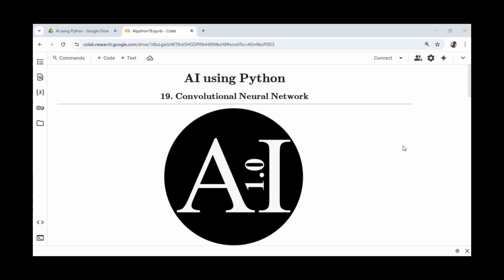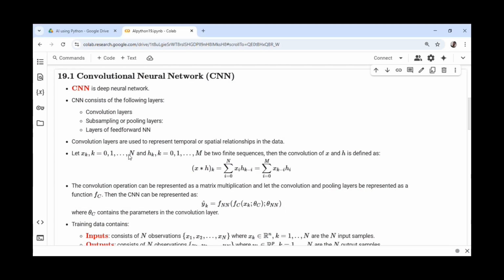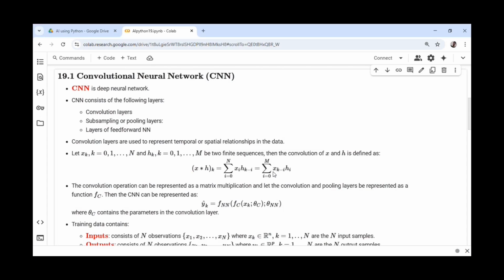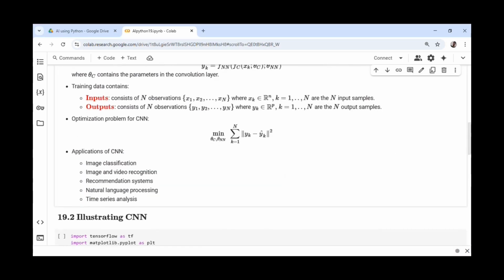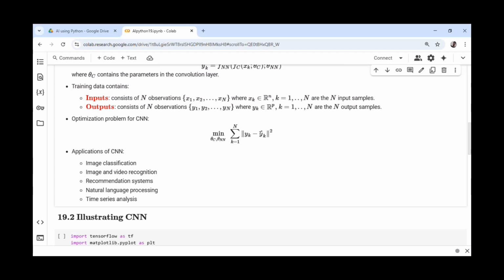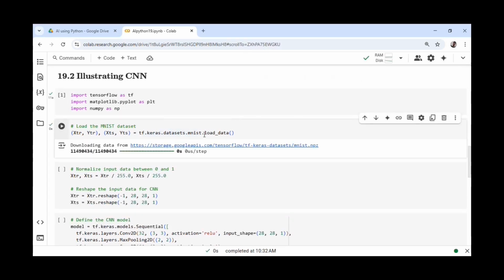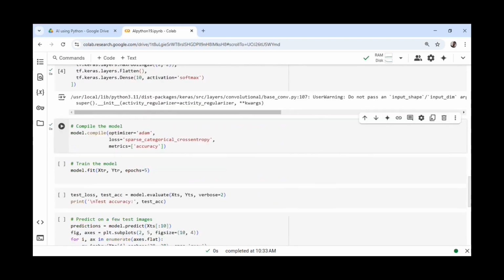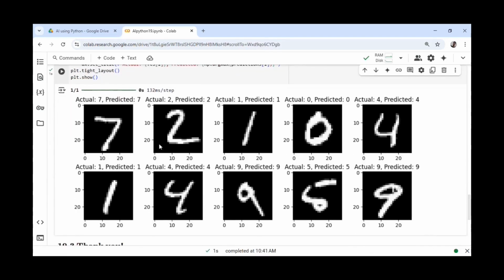19. Convolutional Neural Network | AI using Python